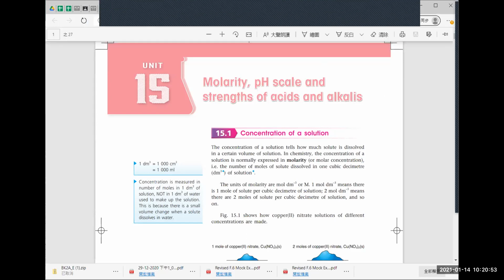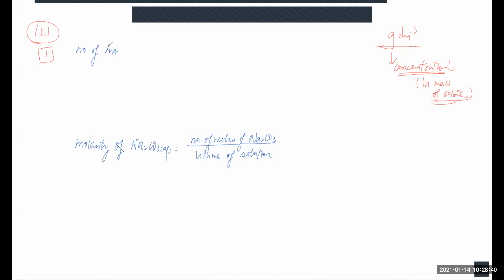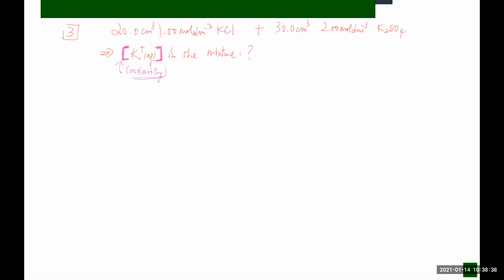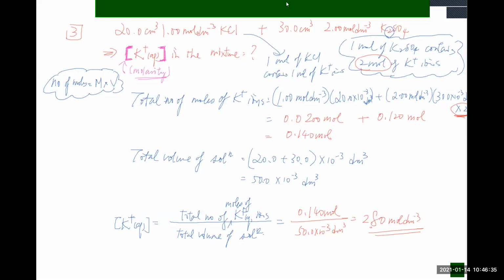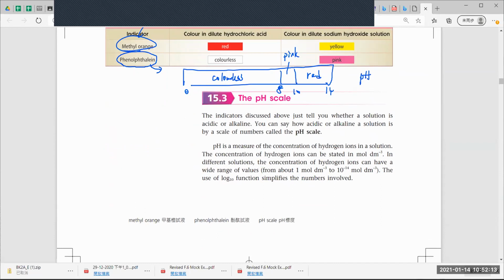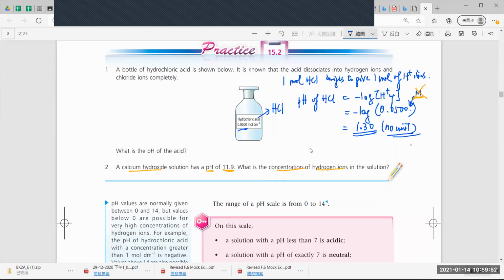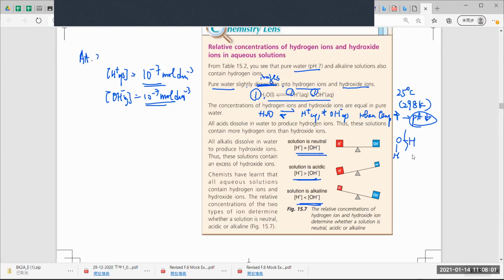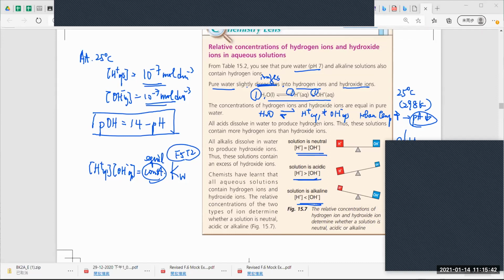Ch.15 - Molarity of solution and pH of a solution